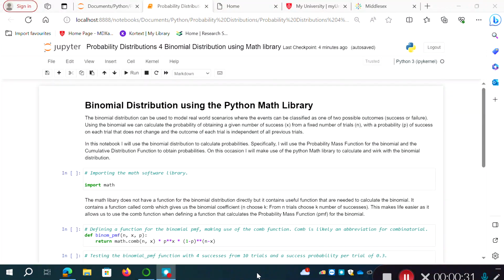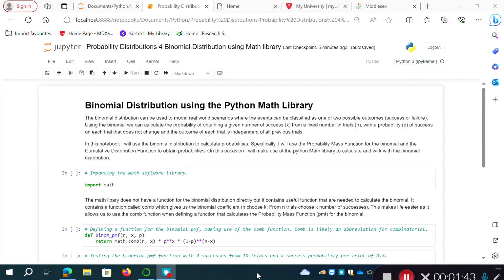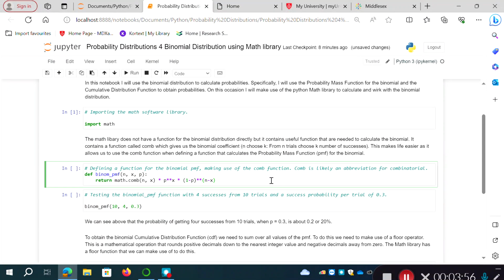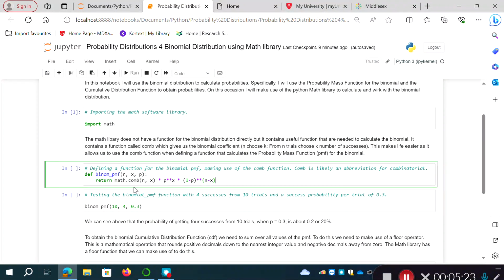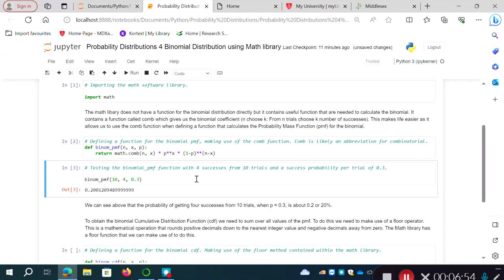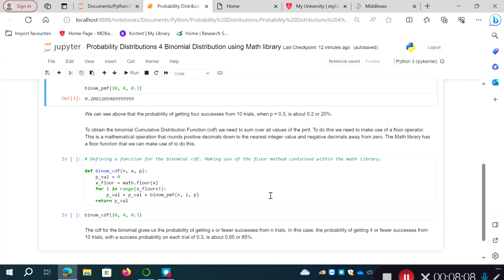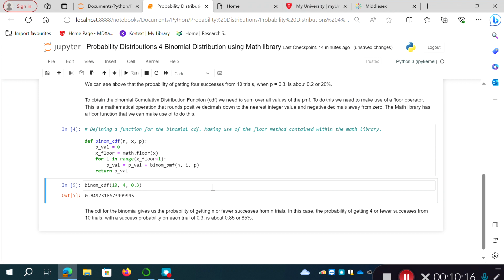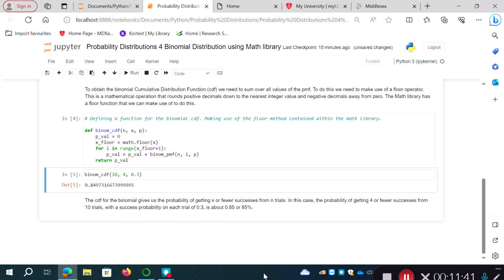Probability Distributions 4 Binomial Distribution using math library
In this video I demonstrate how to obtain the PMF and CDF for the binomial distribution using the math library in Python.